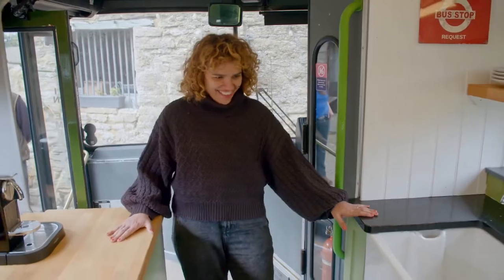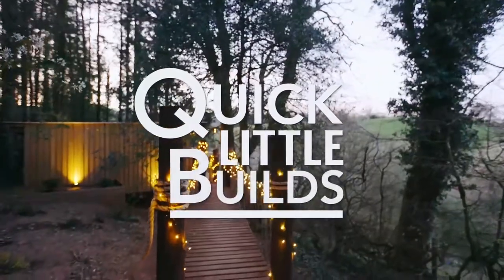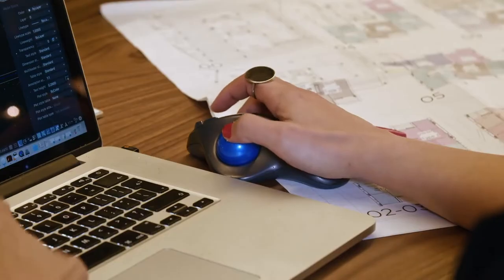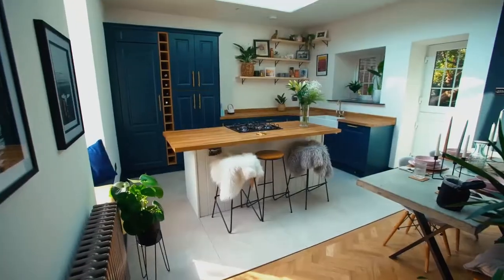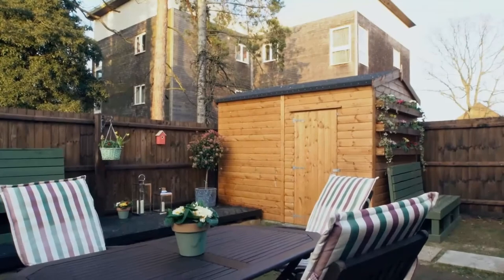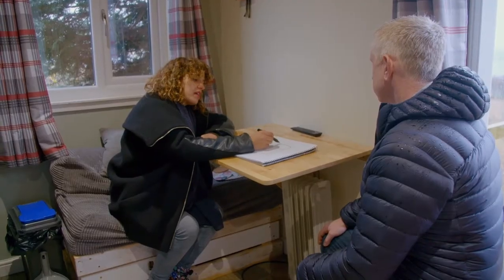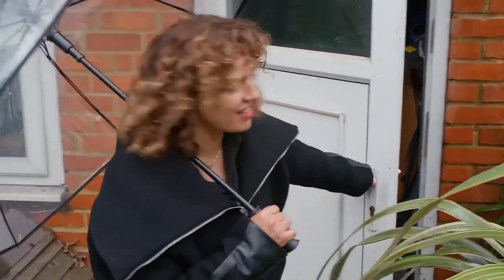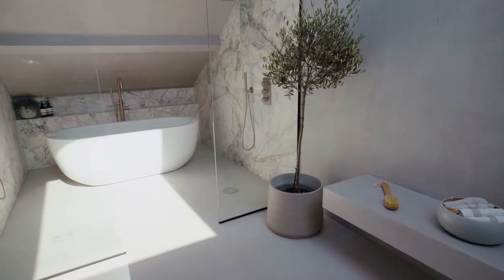Gabrielle Omar Showreel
Gabrielle runs a successful Architecture & Interior design company called Spot This Space (spotthisspace.com), based just off Oxford Street in London. With some of the country's biggest developers as her current clients, Gabrielle not only designs but also does the construction fit-out of various penthouses, marketing suites, concierges, gyms, show flats, offices as well as retail spaces.  She is a registered chartered Architect who has previously campaigned alongside the Royal Institute of British Architects to help change the face of architecture with the aim of giving the profession a ‘brand overhaul’. She believes that architects and developers need to communicate the extent of their versatility in the current economic climate.

Director of architectural/interior design practice Spot This Space Gabrielle works across the commercial and private sector at varying scales and is an outspoken advocate for the role of the architect-necessary link in building better places to live.

In 2013 she launched 'Tea with an Architect', which aimed to increase the interaction between architects and their local community in a relaxed, approachable environment. The year-long campaign, which saw more than 6000 architects register in more than 400 locations around the UK, also attempted to bring publicity to those smaller firms who found it harder to publicise themselves in difficult economic times: "People know who their local doctor is but they don’t know who their local architect is. So this is a chance for Architects to get to know their community and vice versa over a friendly cup of tea."

Over the past few years, Gabrielle has championed both architecture and women in architecture, undertaking talks such as The AJ (Architects Journal) Women In Architecture event at the NLA, Architect Question Time at 100% design and Ask the Architect at Grand Designs Live. It is, however, with her firm Spot This Space that Gabrielle has really achieved personal accomplishment. Setting up the business in 2008, she has won projects not only in the UK but all over the world. Ranging from high-end Interiors to conceptual master planning projects, Gabrielle has strived to make a practice that stands for good design both on paper and in business.

Gabrielle is also confident and captivating in front of the camera, she made her television debut as a designer and architect on DIY SOS. Gabrielle has recently presented for the brand-new series ‘Quick Little Builds’, airing on HGTV UK.